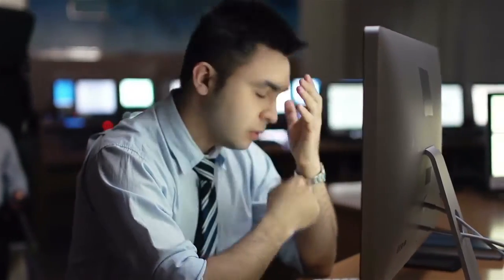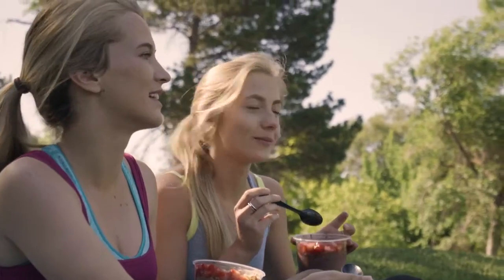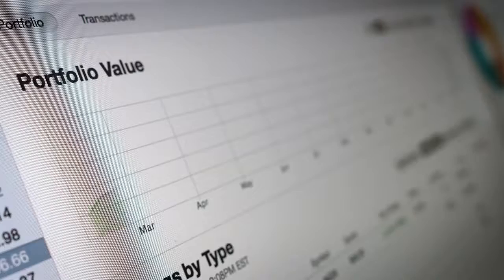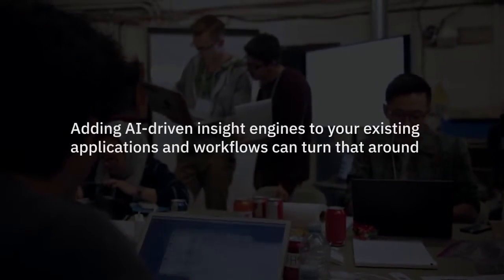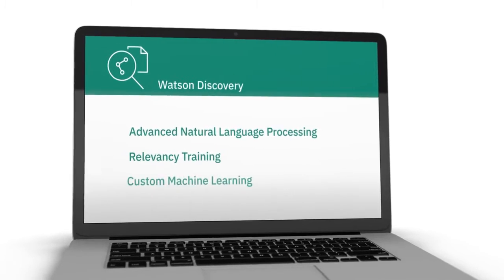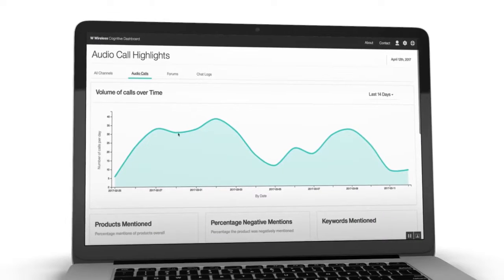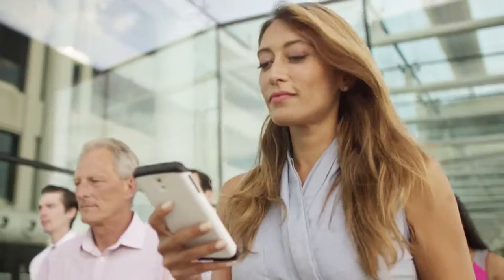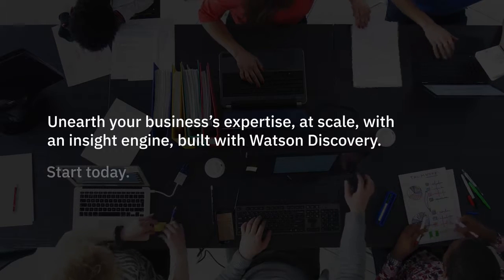Make every employee your best employee